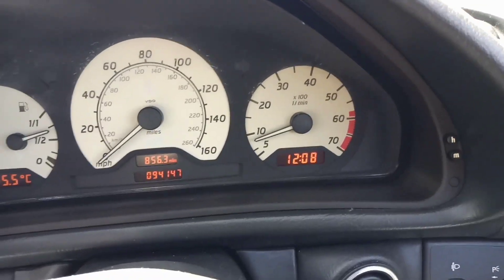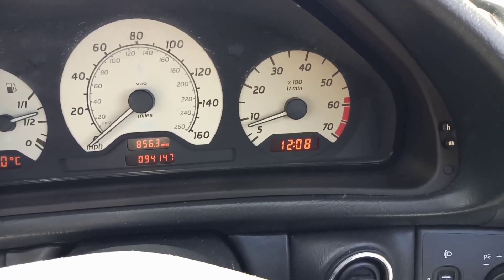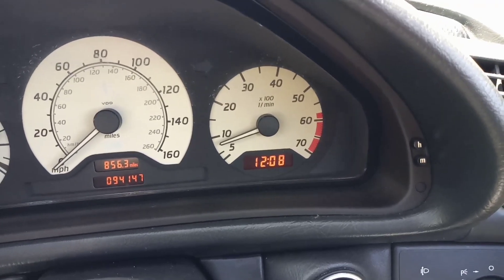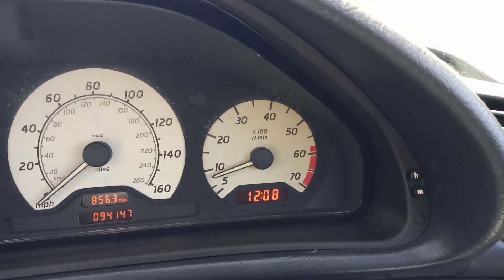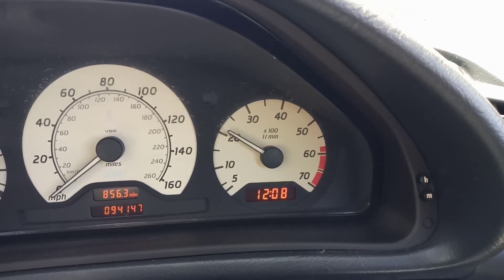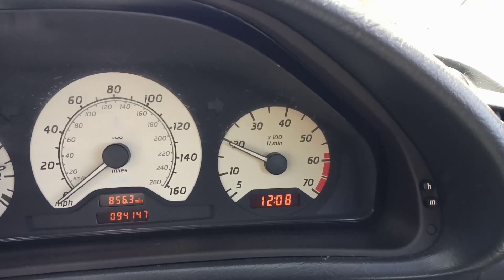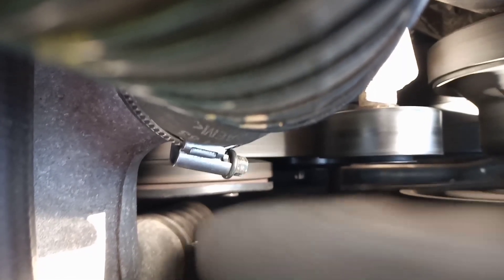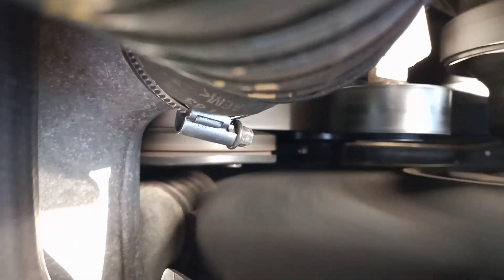How A Mercedes Benz Supercharger Clutch Engages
A video of the Mercedes m111 Kompressor clutch pulley in action a I have been meaning to make for a while, I know there is already many versions of this out there I just wanted to add my own. I hope this helpful to some of you guys that maybe having clutch pulley problems, please note the clutch pulley should not disengage whilst the engine is above 2000 rpm. as keen eyed viewers have pointed out when I underload the Supercharger will engage sooner to compensate for the extra load. thanks guys.😃